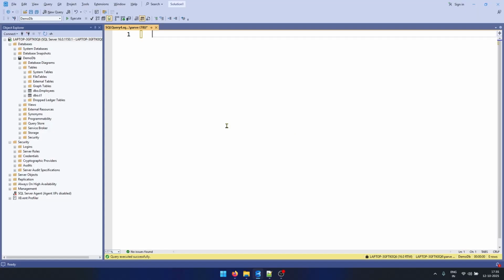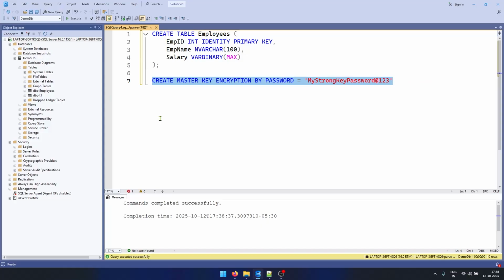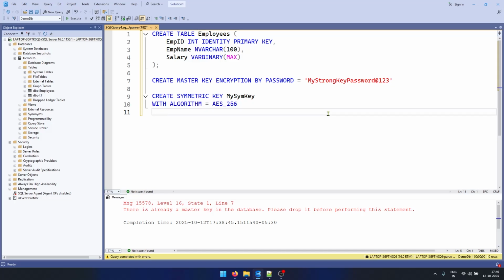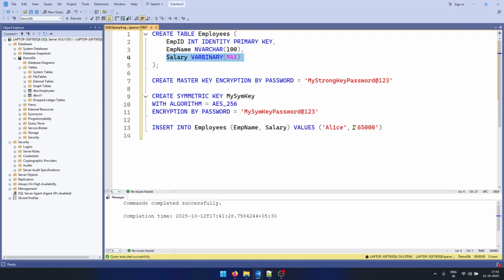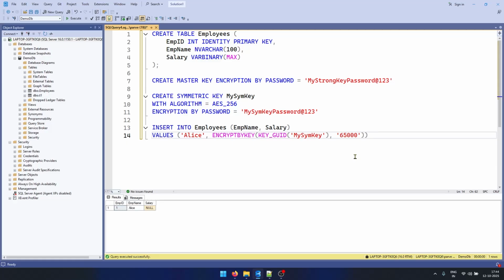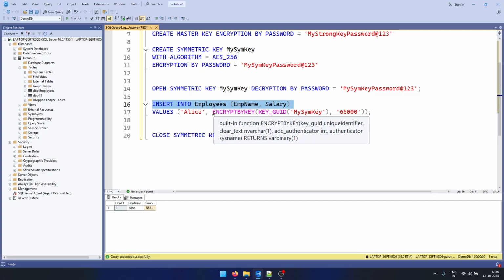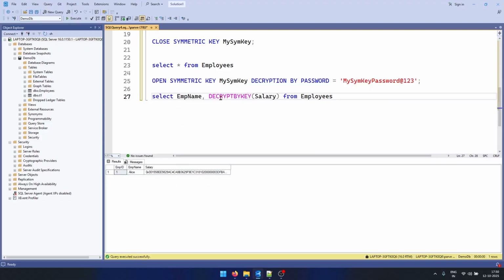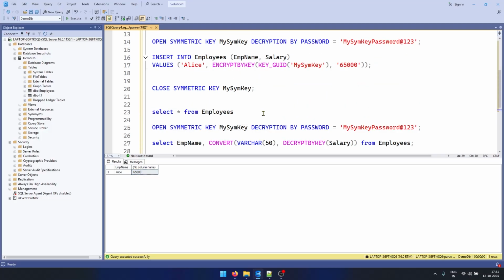Encrypt and Decrypt Your Sensitive Data in SQL Server Using Symmetric Key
SQL Server Encryption Tutorial - How to Use ENCRYPTBYKEY & DECRYPTBYKEY (Step-by-Step)

Learn how to encrypt and decrypt sensitive data in SQL Server using the ENCRYPTBYKEY and DECRYPTBYKEY functions.
In this video, I’ll show you how to create a master key, symmetric key, encrypt data, and decrypt it safely — perfect for securing columns like passwords, salaries, or confidential info.

What You’ll Learn:

What is a symmetric key in SQL Server
How ENCRYPTBYKEY and DECRYPTBYKEY work
Opening and closing symmetric keys
Encrypting table columns (e.g., Salary, PAN, etc.)
Best practices for SQL Server data encryption